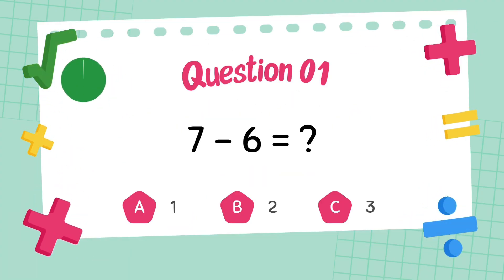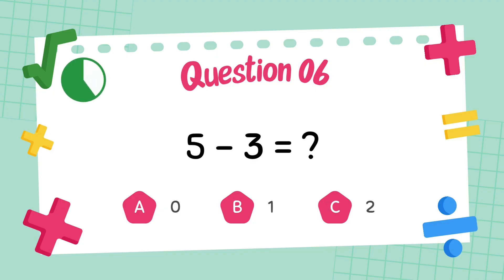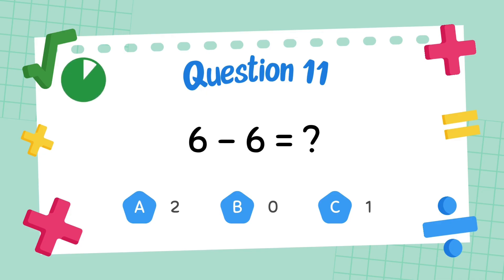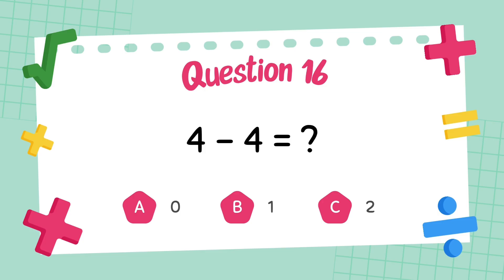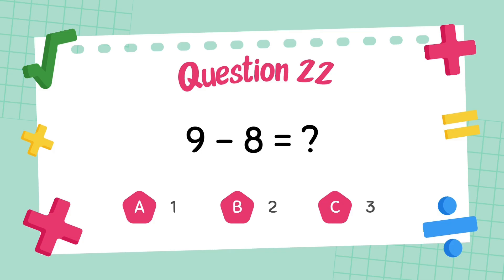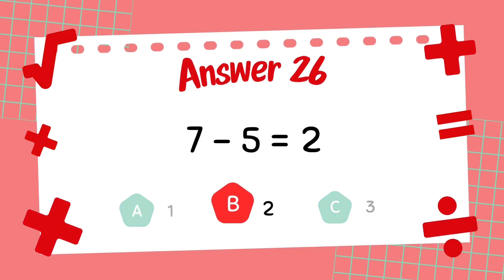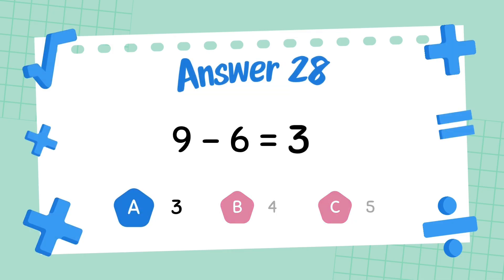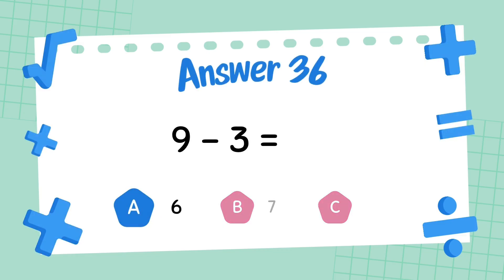Kindergarten Math Practice | Subtraction Quiz for Kids 🎯 | Easy Take Away Learning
Learn how to take away numbers with this simple and fun Subtraction quiz for kids! 🌟
This video is perfect for Kindergarten learners who are beginning to understand subtraction. With bright visuals, easy questions, and interactive activities, children will enjoy learning math while building early number skills.

🧮 In this Subtraction quiz for kids, children will:
✔️ Learn the concept of taking away
✔️ Improve counting and number recognition
✔️ Build confidence through playful math practice

🎓 Perfect for:

Kindergarten and preschool students

Parents and teachers looking for engaging math content

🎯 Watch, pause, and play along to master subtraction in a fun way!